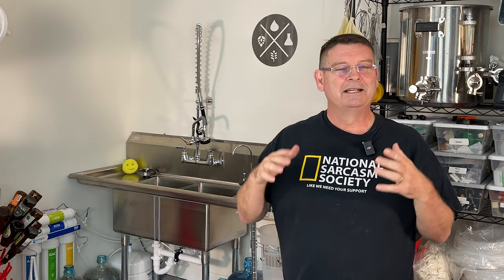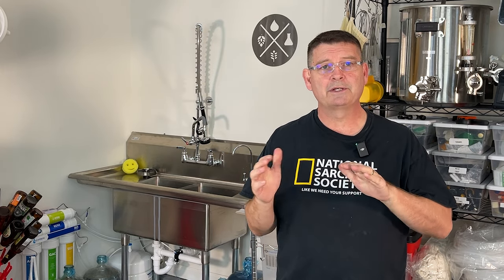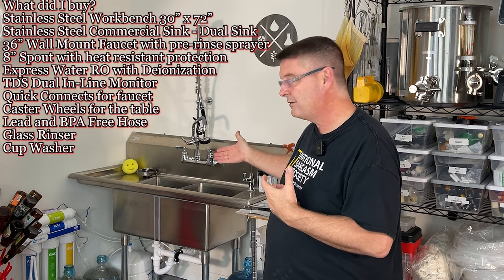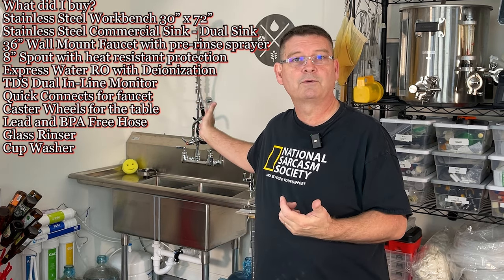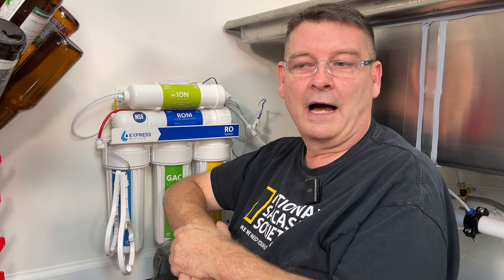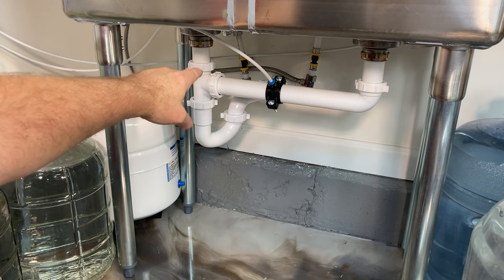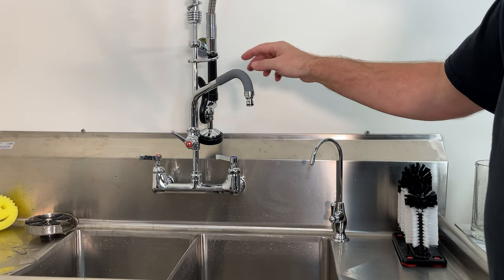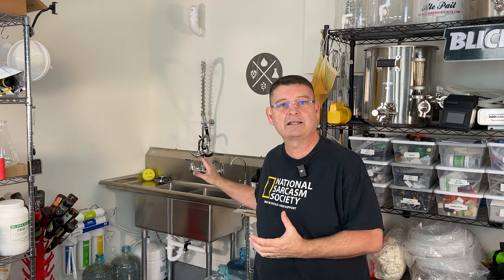The New Brew Space Sink and Tools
Love this feature of my new brewing space!

From RO with a deionized on demand to a TDS monitor. Love that I can simply rinse a glass with a quick blast and clean all my home brewing equipment easily. I can also connect a hose without a hassle.

Links to items in the video:
The KoolMore 2 tub sink with 2 drainboards
Express Water Reverse Osmosis with a Deionization filter
HM Digital Total Dissolved Solids Monitor
(Gives you readings for before and after filtration)
Commercial Faucet with Sprayer (I replaced the main faucet with the one below)
8 inch Faucet with heat resistant coating
General cup washer for sink
Glass Rinser
Quick disconnect for faucet to hose
Rubber mats for back and legs (I own 3 for different areas)
Beer Clean Last Rinse Sanitizer
The table link - The table I ordered only shows up when it is available